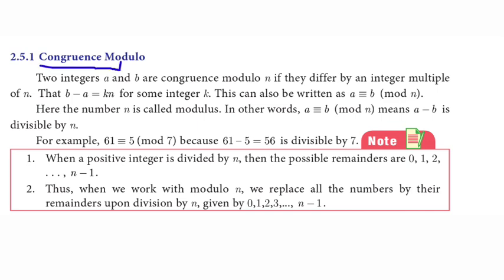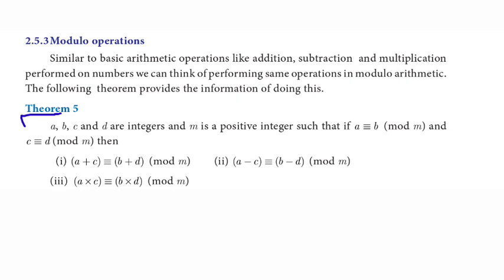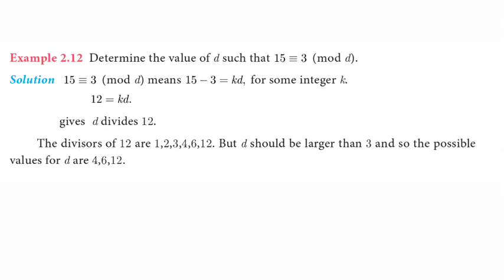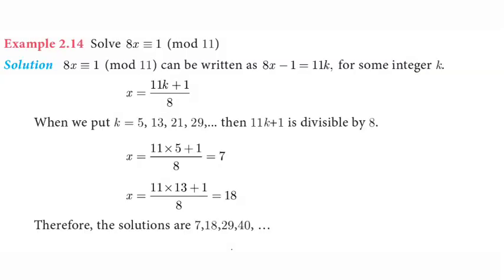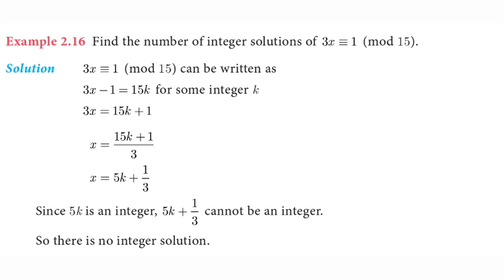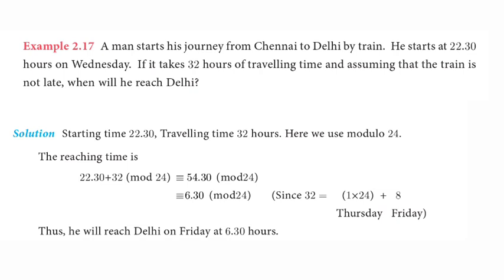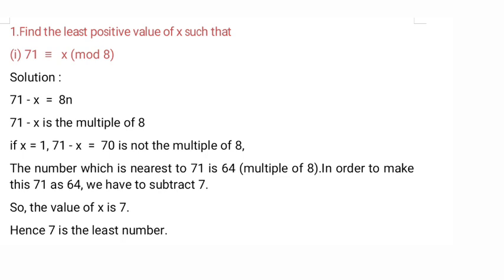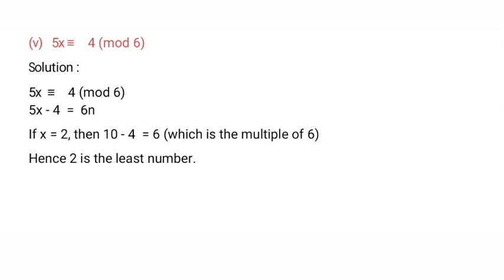IDEAL & ADHARSH GRADE X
Class:10
Subject:Maths
Portion:Numbers and Sequence
Exercise:2.3